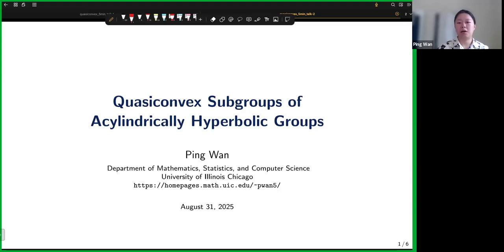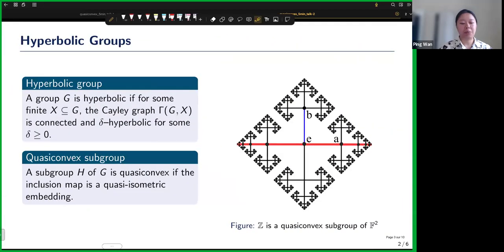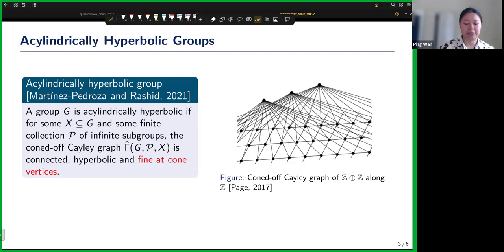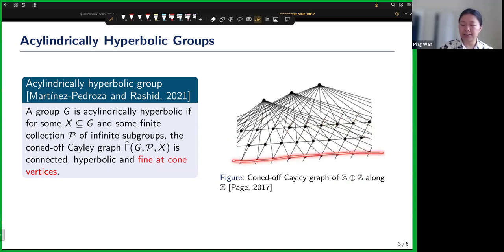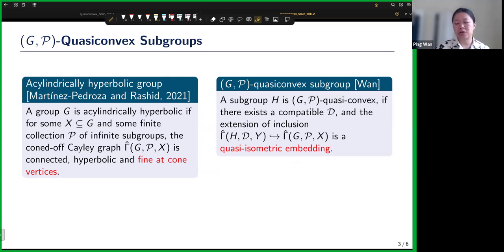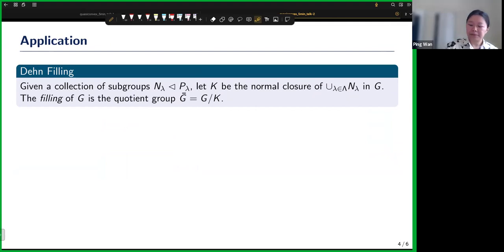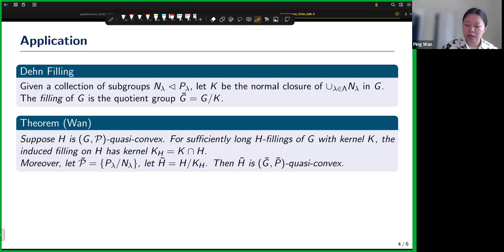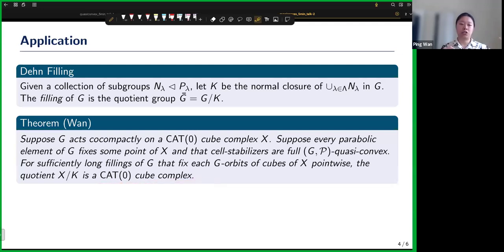WoG 2025 Contrib: Ping Wan - Quasiconvex subgroups of Acylindrically Hyperbolic Groups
Speaker: Ping Wan
Institution: University of Illinois Chicago

Title: Quasiconvex subgroups of Acylindrically Hyperbolic Groups
Abstract: In this talk I will introduce acylindrically hyperbolic groups and present a new notion of quasiconvex subgroups of acylindrically hyperbolic groups. I will also talk about some applications of this notion of quasiconvex subgroups.